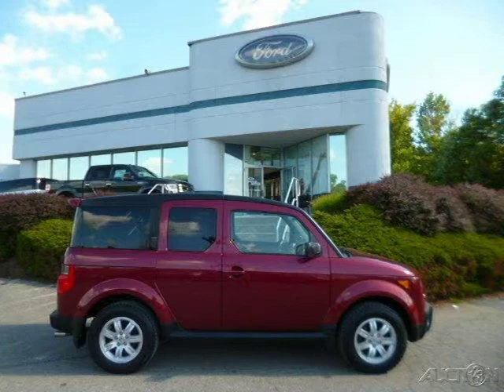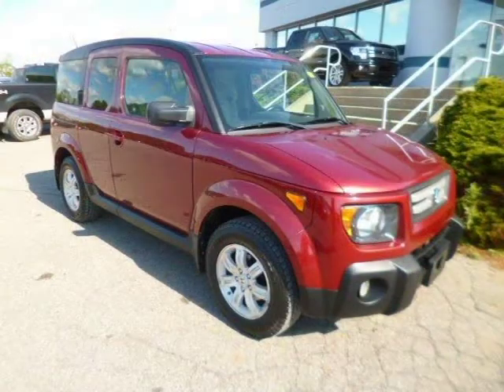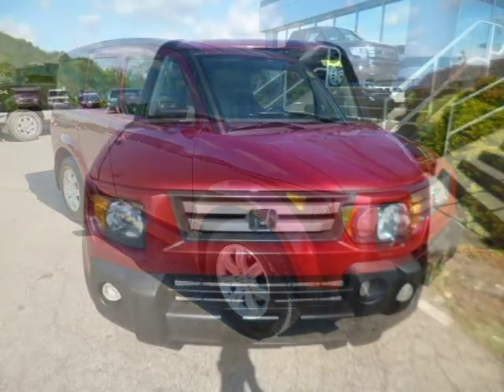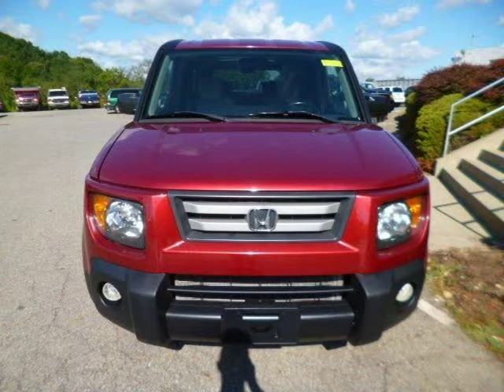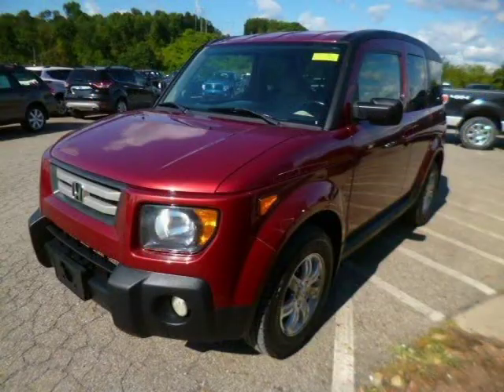2007 Honda Element Pittsburgh Wexford Cranberry PA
Baierl Ford
540 S Main St, Zelienople PA 16063

Price: $ 14,000
Mileage: 61,753
Trim: EX AWD
Ext. Color: Maroon
Int. Color: Gray/Black Cloth
Transmission: 5-Speed Automatic
Engine: 2.4L I4 16V MPFI DOHC
Doors: 4
Stock #: ZZP186
VIN: 5J6YH28797L011252
Description:  Carfax Certified / CLEAN Carfax and ONE OWNER. Element Lifestyle Package Drivers Side Armrest, Roof Rack, and Tailgate Seat Back) and AWD. This 2007 Element is for Honda nuts who are searching for a wonderful, low-mileage SUV. If 2 heads are better than 1, the 4 tires must be better than 2! With AWD power delivery, you wont let Mother Nature get the best of you. Baierl Automotive is proudly serving.Pittsburgh, Wexford, North Hills, McCandless, Cranberry, Mars, Seven Fields, Zelienope, Bakerstown, Pine Richland, Gibsonia, Hampton, Indiana Township, Valencia, Franklin Park, Ross Township, Glenshaw, Sewickley, Sewickley Heights, Harmony, Harmony Township,  Aliquippa, Edgewood, Ambridge, Baden, Conway, Economy, Beaver Falls, Butler, Hampton Township, Ben Avon, Bellevue, Brighton Heights, Ellwood City, New Castle, Evans City, Renfrew, Warrendale, Moon. We also service the following states: Ohio and West Virginia.